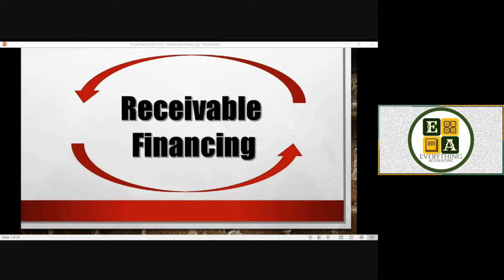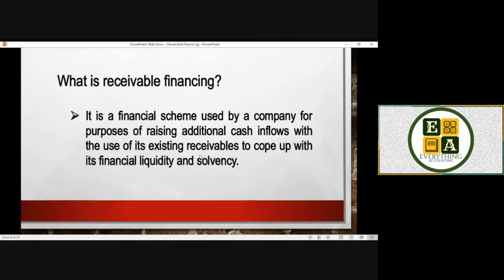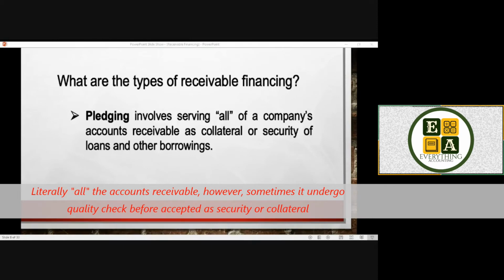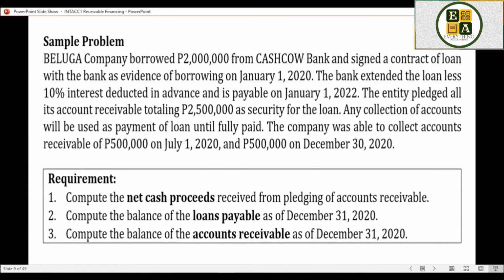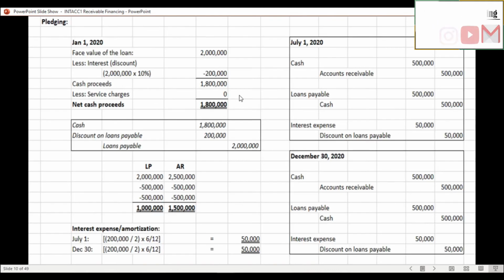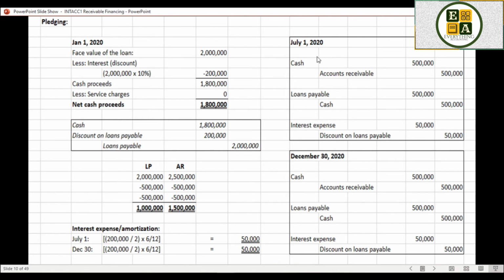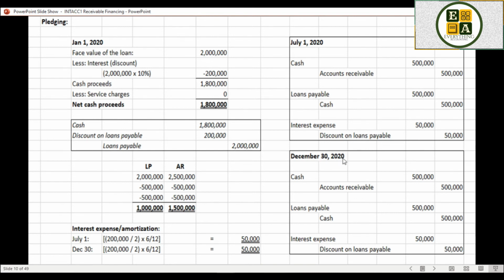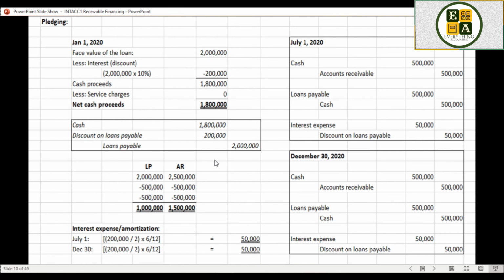Full Part - Receivable Financing - Pledging of Accounts Receivable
Full Part discussion for Receivable Financing - Pledging of Accounts Receivable which includes basic concepts of receivable financing, accounting for pledging of accounts receivable, and one sample problem-solving.

Play on Full Screen + HD (720p to 1080p) for the best viewing and learning experience.